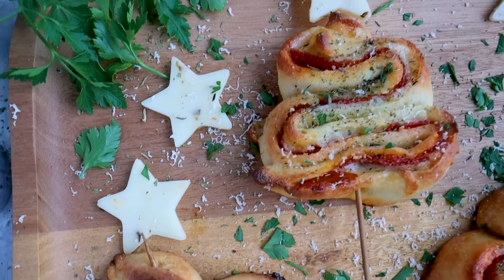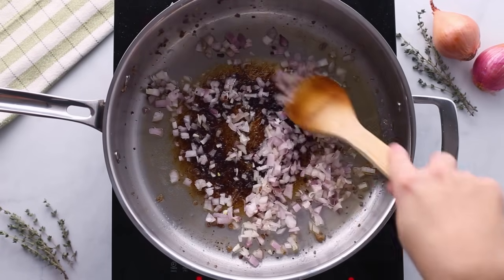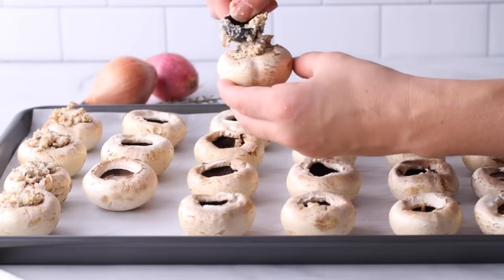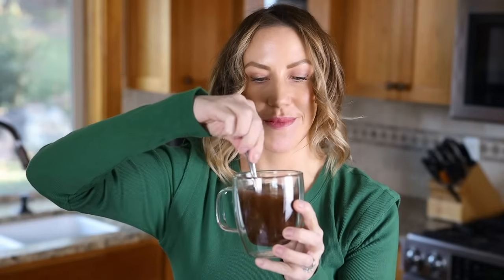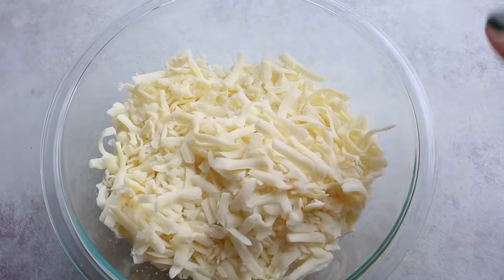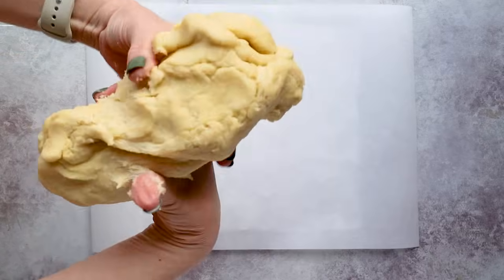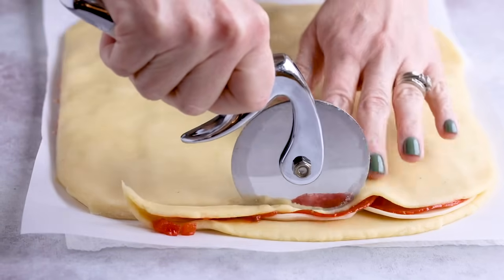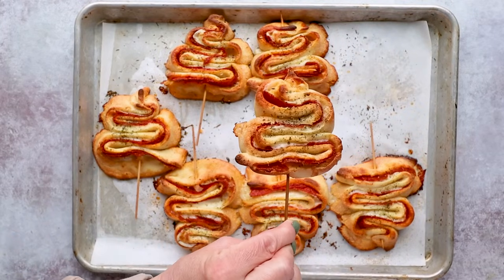My SECRET to Making Appetizers EVERYONE will love!!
For the ultimate flavor, make appetizers that are STUFFED!!! From stuffed mushrooms to stuffed pizza trees, these bite-sized keto recipes will keep your guests jolly this holiday season with all that flavor.